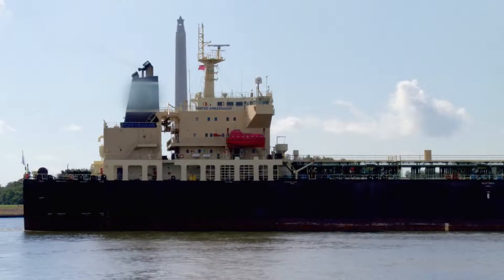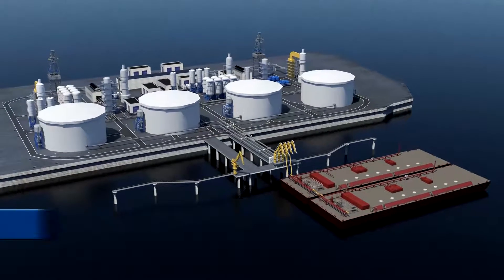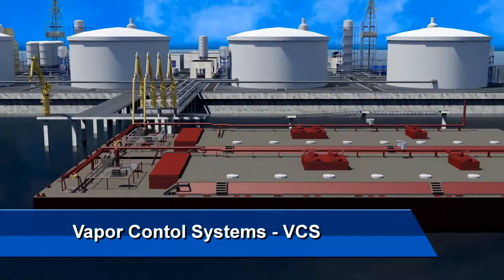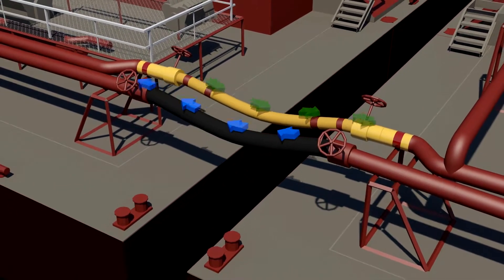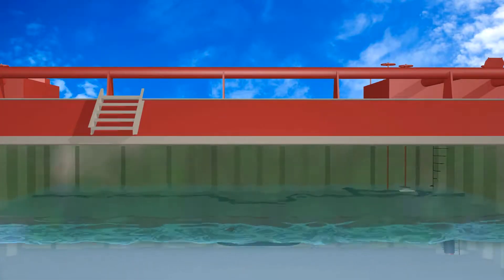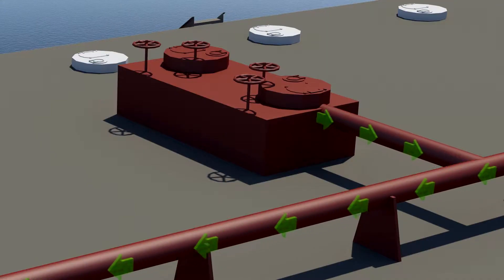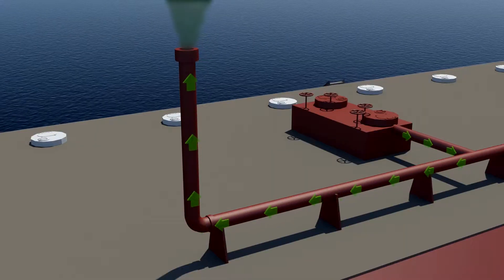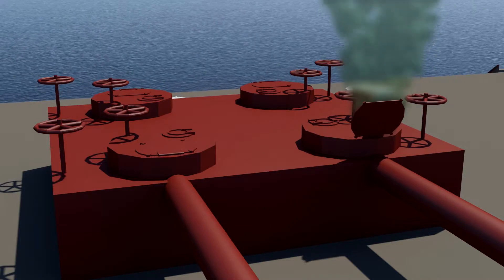Barge Cargo Vapor Control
This training program provides vessel crews and facility personnel with the information that assists them in fulfilling and understanding the U.S. Coast Guard and the AWO Responsible Carriers Program vapor controlled tank barge requirements.